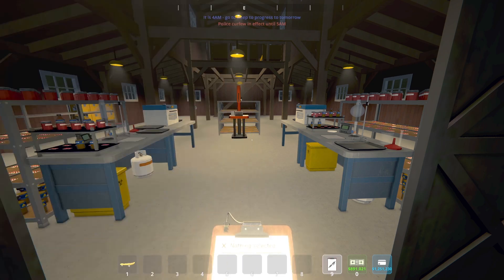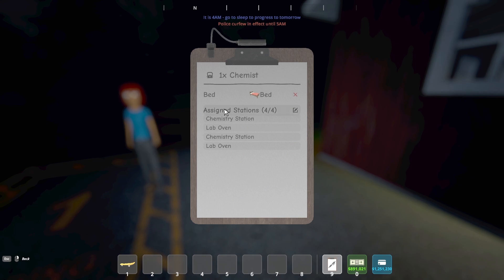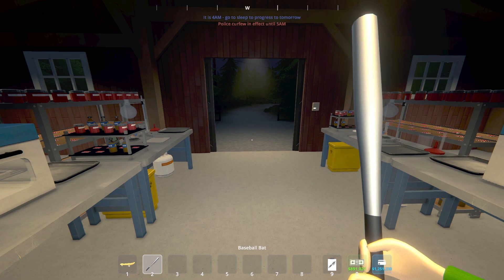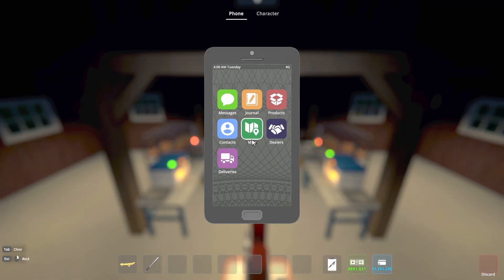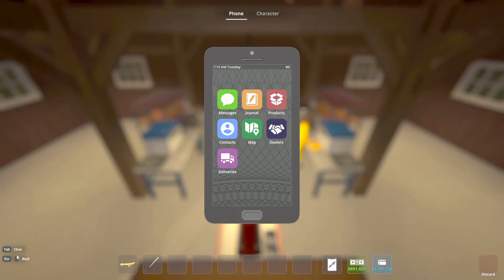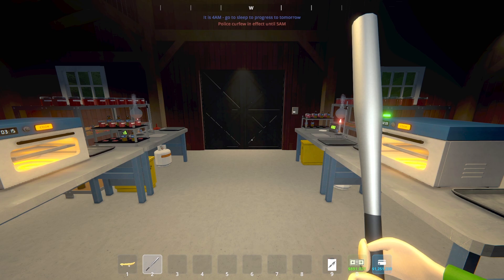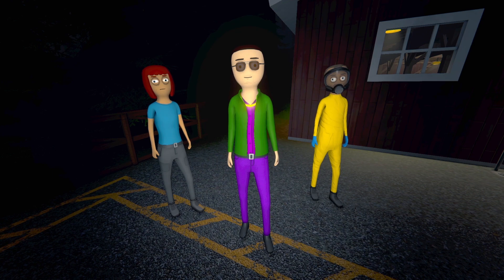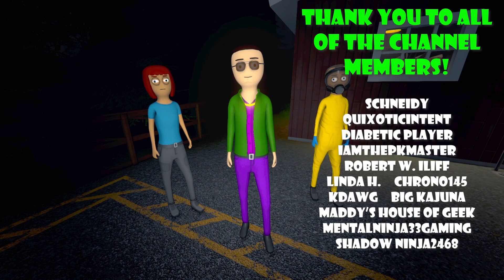Chemists And Crystal - Schedule 1 - How Much Can One Chemist Produce?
Today, we are starting another experiment in Schedule 1! This time, we are at the barn trying to ascertain how much crystal one chemist can produce! So, how much crystal CAN one chemist produce in Schedule 1? Let's get to it!